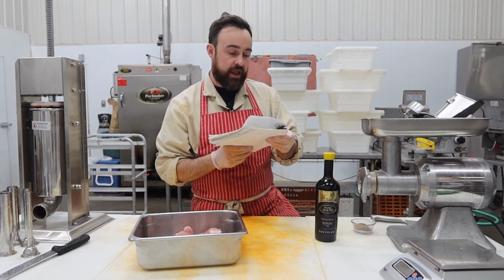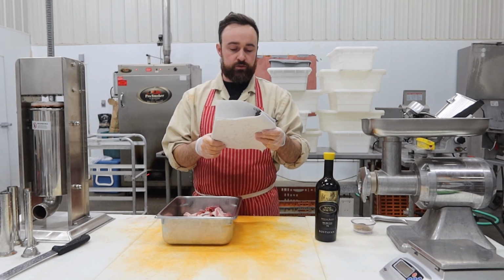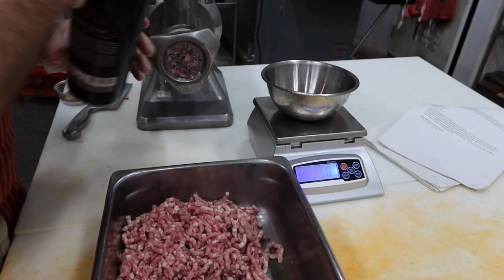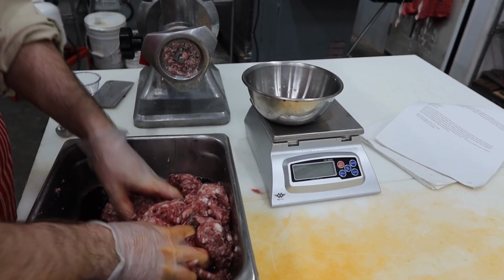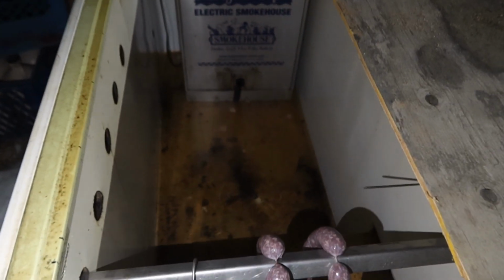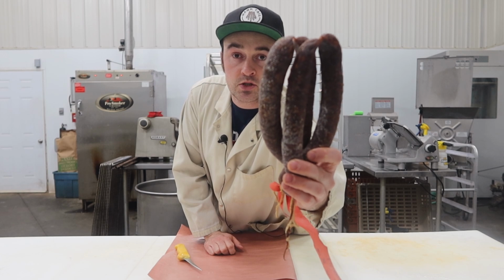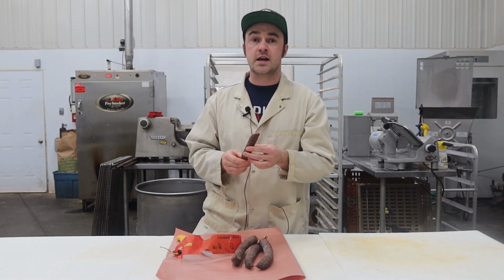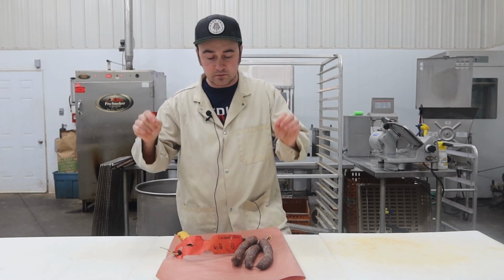Mediterranean Sausage, the Loukaniko Pitsilas. 1001 Greatest Sausage Recipes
In this episode of Marianski March we make a Mediterranean Sausage called the Loukaniko Pitsilas. Drowned with wine smoked and air dried it is really quite a good sausage.

If you'd like to make this for yourself the recipe is in 1001 greatest sausage recipes:

If you'd like the exact sausage stuffer from the video here is the link:

If you guys need a grinder to get you started on your home sausage making journey here is a link:

If you guys are looking for a nice knife set here is a link: